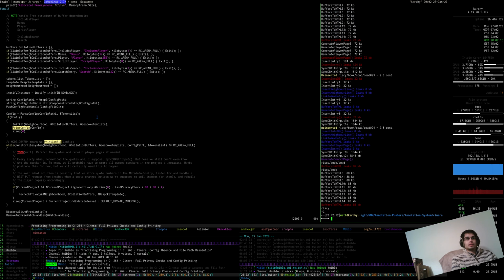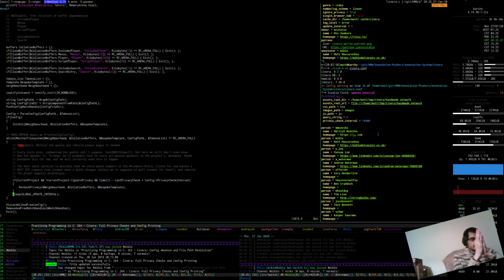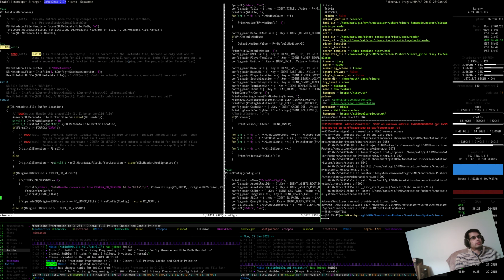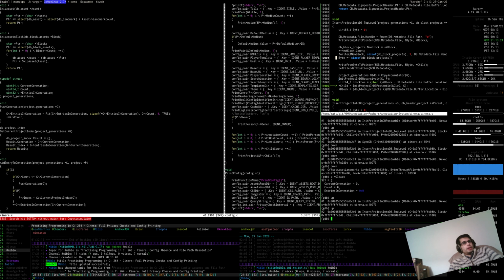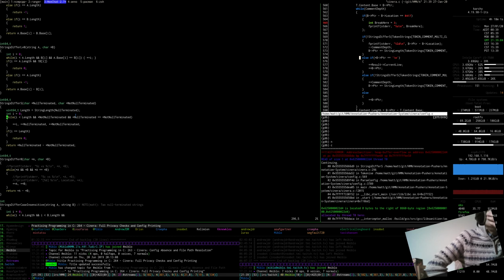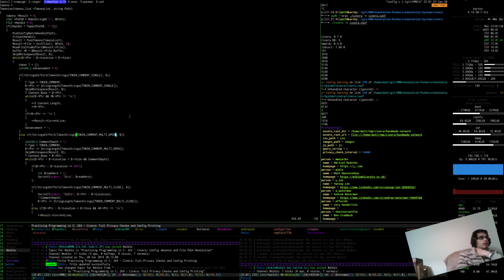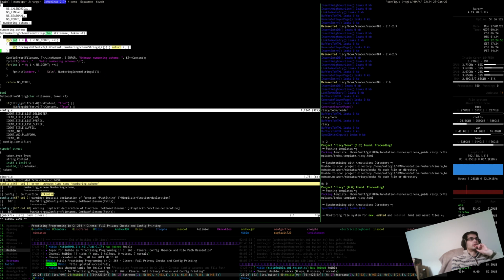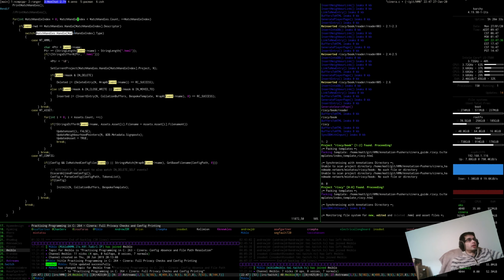Practising Programming in C: 264 - Cinera: Full Privacy Checks and Fixes (Landmark Offset, Tokenise)